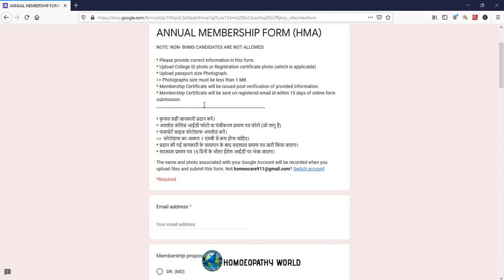HOW TO REGISTER ONLINE FOR FREE ANNUAL MEMBERSHIP OF HOMEOPATHIC MEDICAL ASSOCIATION (HMA)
THIS VIDEO EXPLAINS THE PROCESS OF APPLICATION OF THE ONLINE REGISTRATION FORM FOR ANNUAL MEMBERSHIP OF HOMEOPATHIC MEDICAL ASSOCIATION